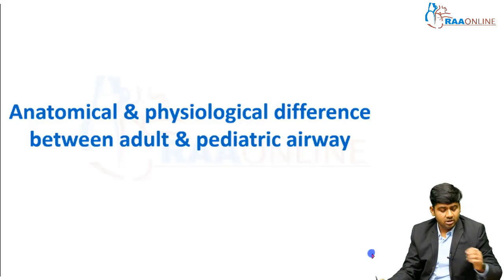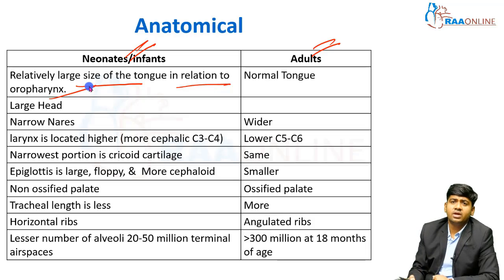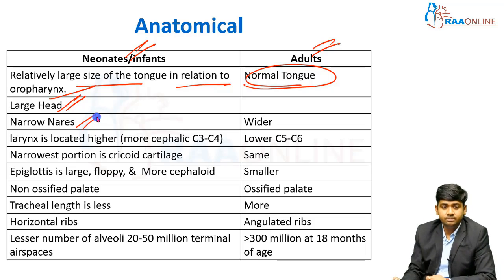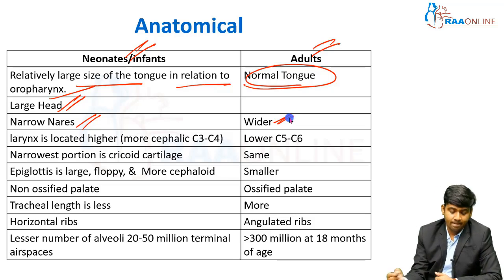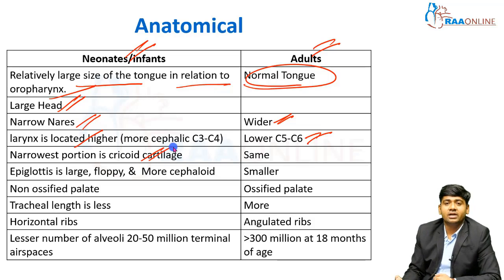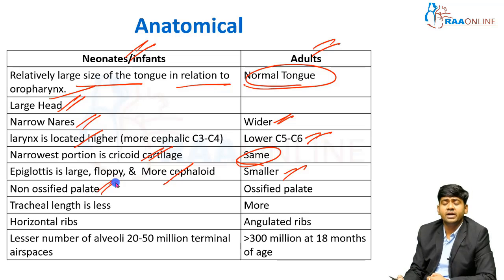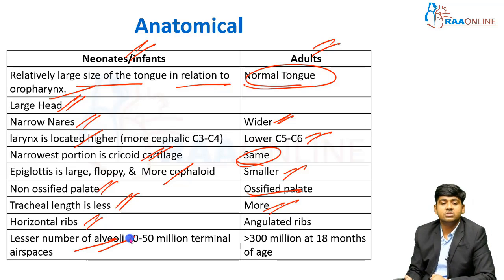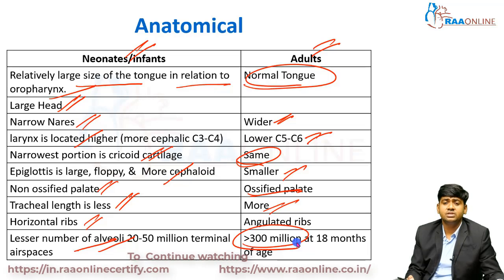Anesthesia | DNB Anesthesia Series | Pediatric Anesthesia | Raaonline